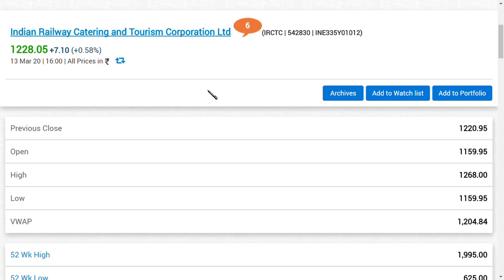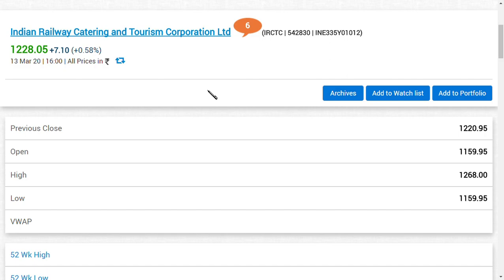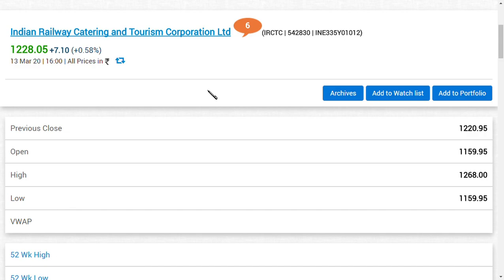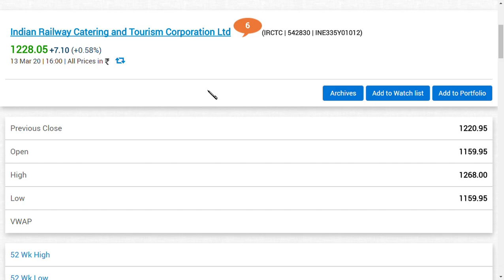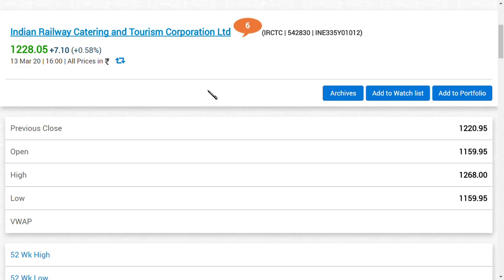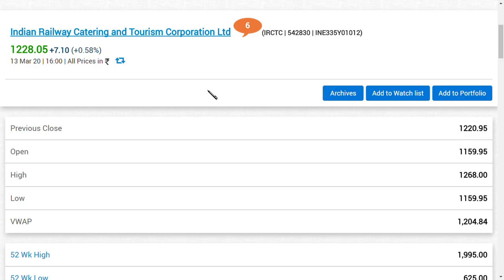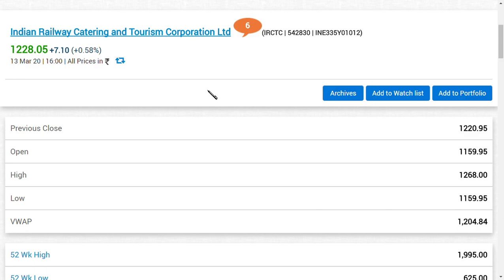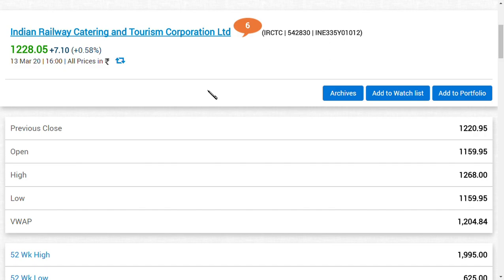irctc ltd share latest news/irctc ltd/ rctc share news/irctc share analysis/irctc share lowercircuit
irctc  share news or irctc ltd is the video you are going to see
we have covered the latest news about irctc ltd and latest update about irctc ltd
it is one of the multibagger stock of the year 2020 and so hold this stock